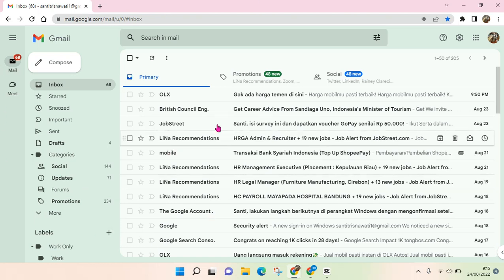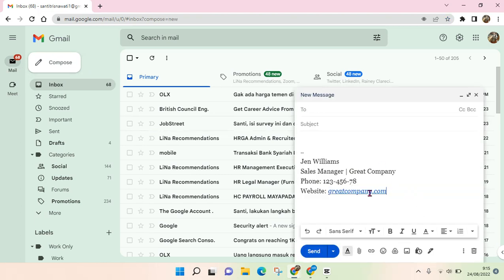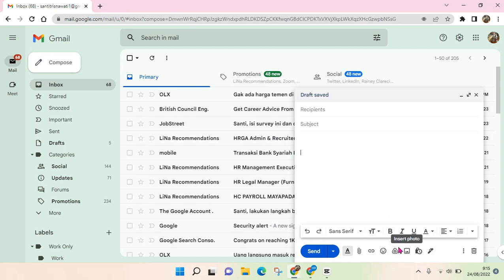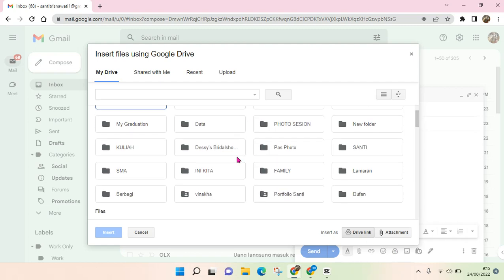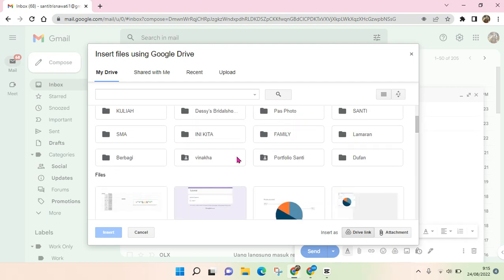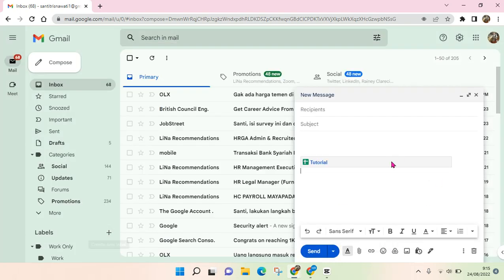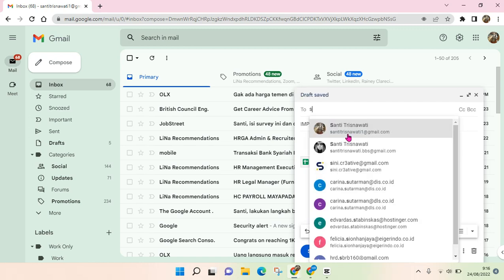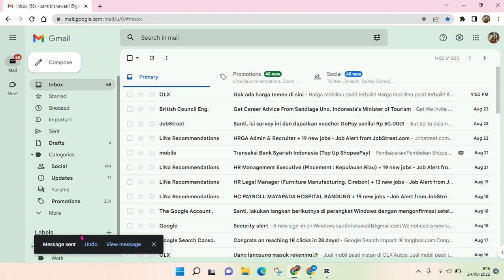[Want to attach files from Google Drive to Gmail?] this easy tutorial and do it in just a few clicks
Send Google Sheets File to Gmail by watching this tutorial.